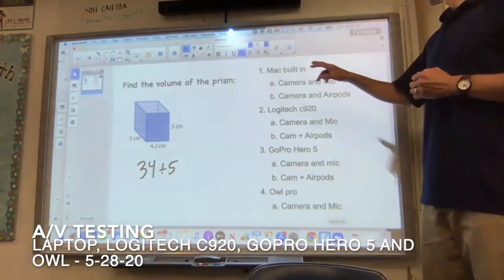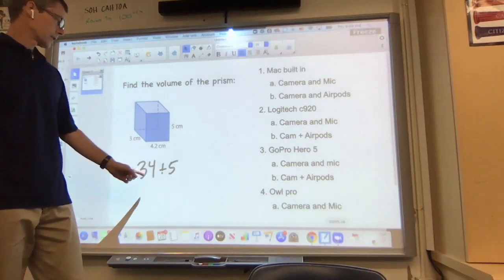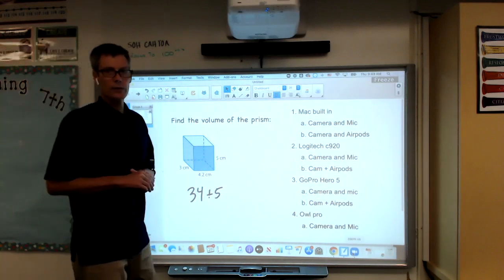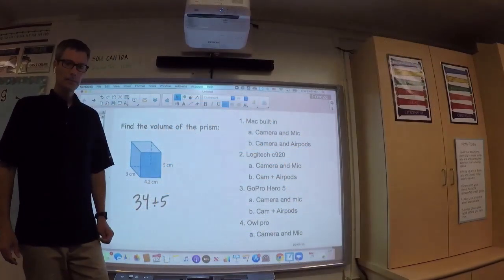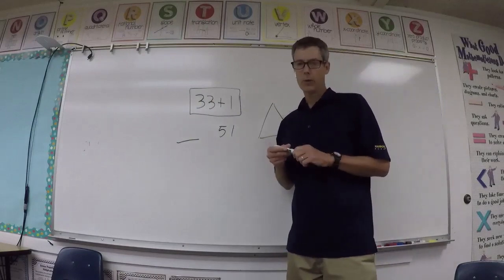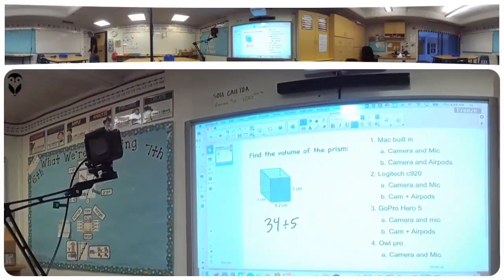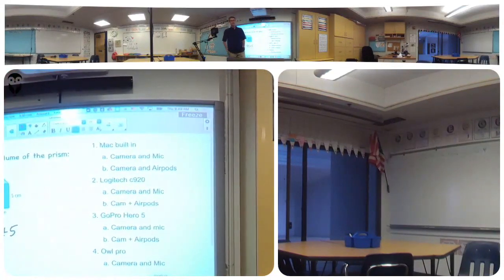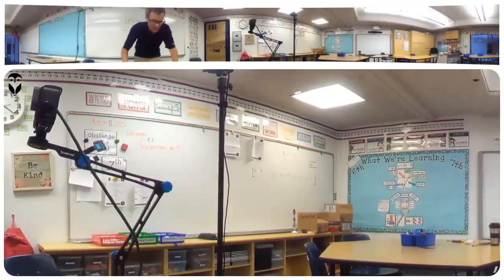Classroom teaching comparing Logitech920 , macpro, goprohero5, and owl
This is an in class comparison for remote learning with the above listed cameras